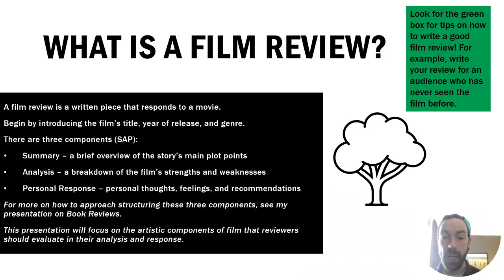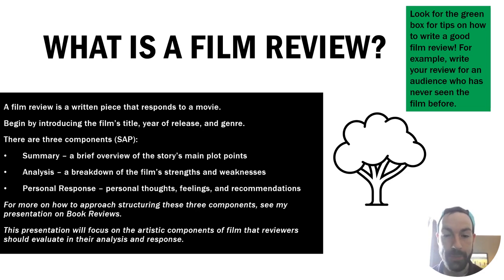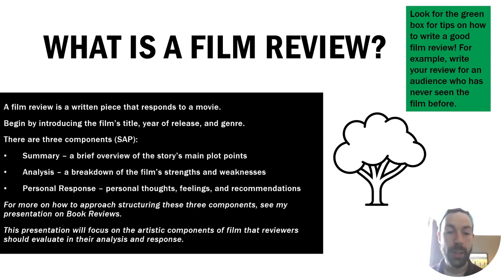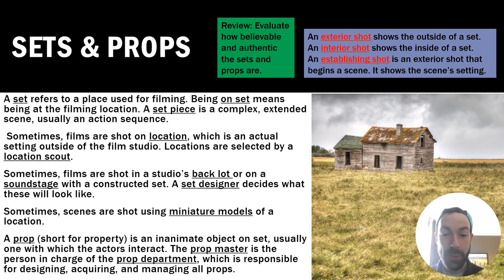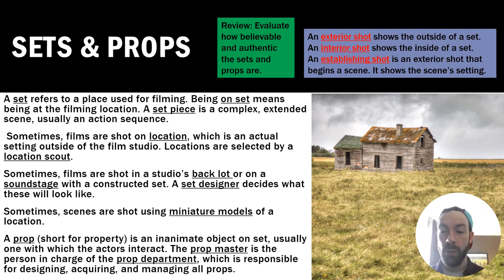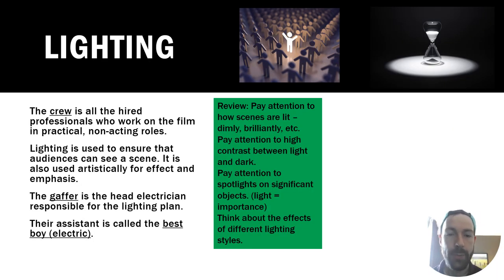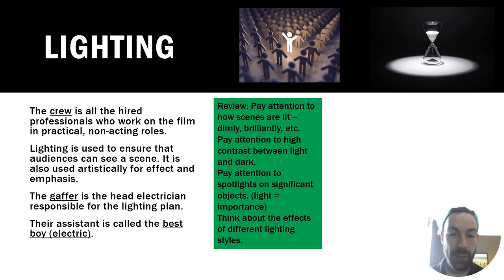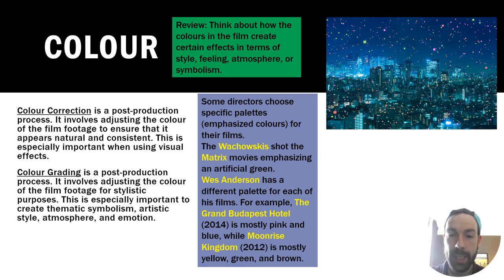Film Review Writing Part 3: Sets, Props, Lighting, Sound, Hair, Makeup, Wardrobe, and Editing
A film review is a written response to a film. It should include three parts:
1. Summary - a brief overview of the story's main plot points
2. Analysis - a breakdown of the film's strengths and weaknesses
3. Personal Response - the writer's personal opinions and recommendations
In order to write an informed film review, writers need to understand how movies are made. Understanding the movie-making process allows writers to better analyze films and form educated opinions about them.
In this video, we look at various aspects of film-making, including sets, props, lighting, sound, hair, makeup, wardrobe, and editing.
This is the third part of a three-part series.

00:00 - Introduction
00:29 - Film Review
02:41 - Sets and Props
07:02 - Lighting
08:14 - Colour
10:34 - Effects
16:41 - Sound
18:30 - Music
20:51 - Hair, Makeup, Wardrobe
22:50 - Editing
26:41 - Other Media